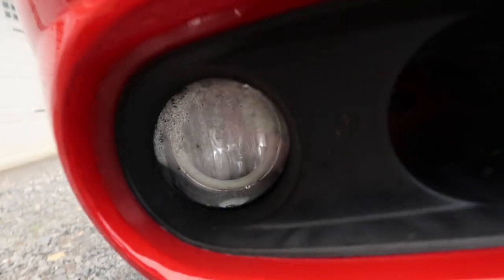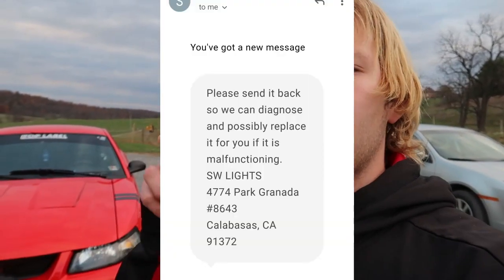This almost caught my car on FIRE Don't BUY SW Lights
toplabel.co